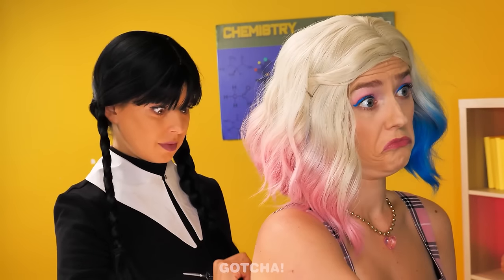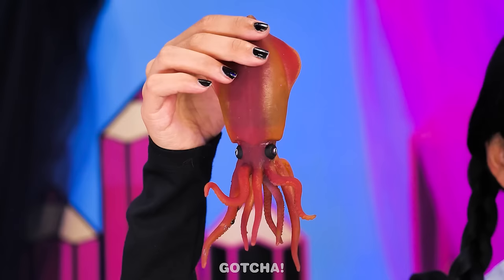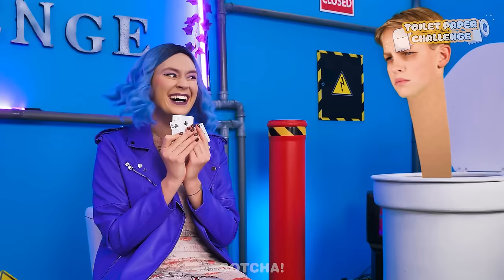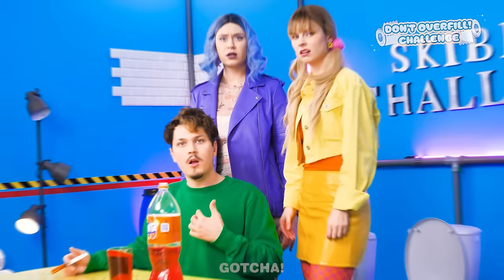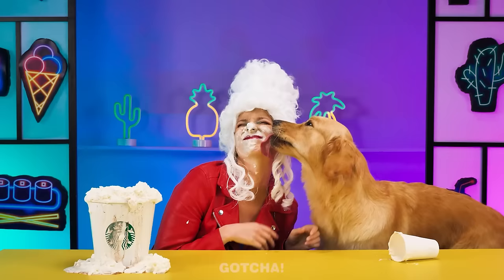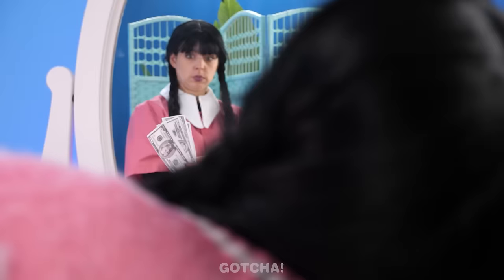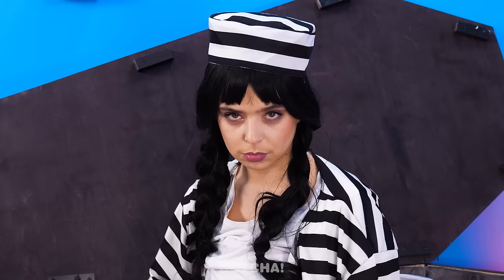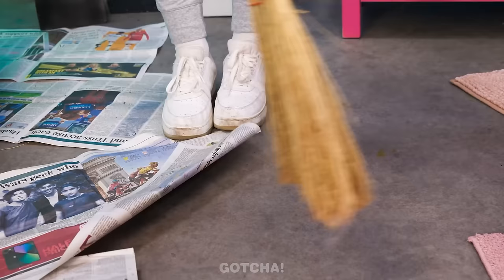WEDNESDAY VS ENID ART CHALLENGE | Easy Painting Tricks and Funny Moments by Gotcha! Viral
Did you know that Wednesday and Enid are insanely artistic? We didn’t either, but they create the most realistic art with the help of cool drawing hacks. Don’t miss our new video to find out which of them is better at drawing.